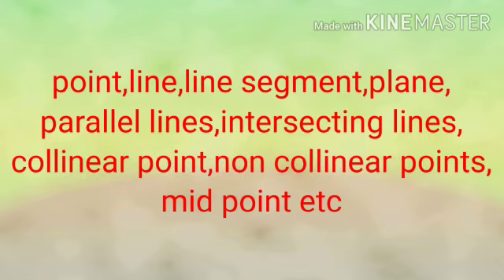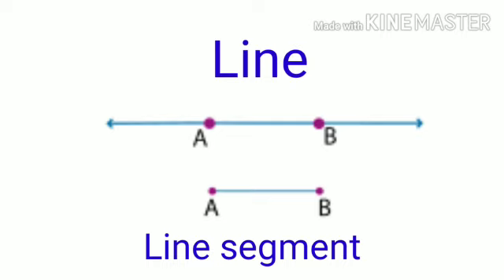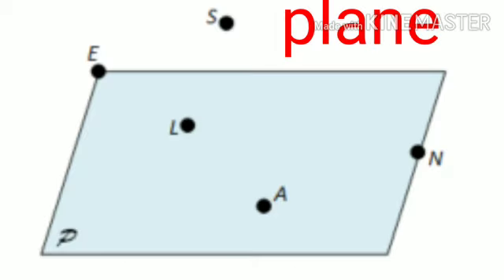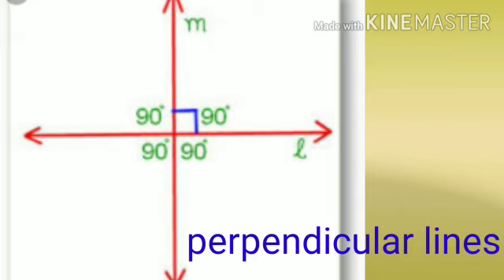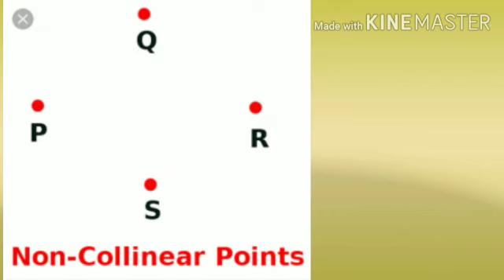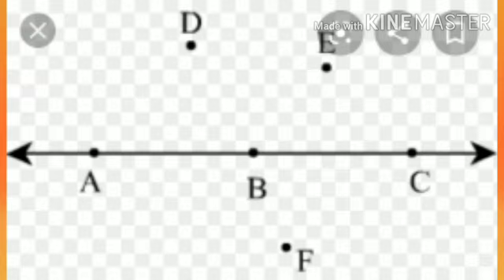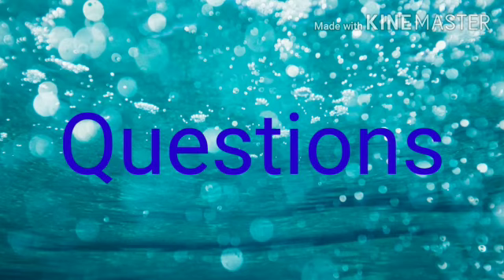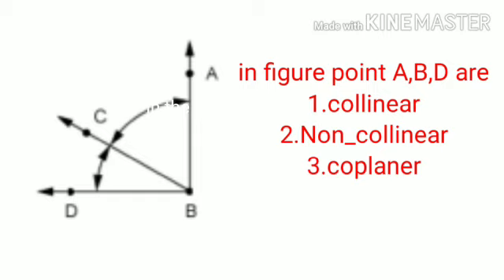Hera English School 9th Std Online Class (part 01)